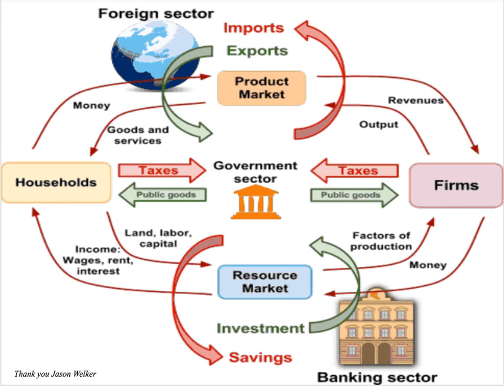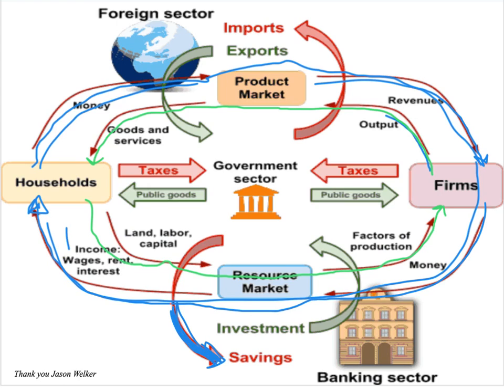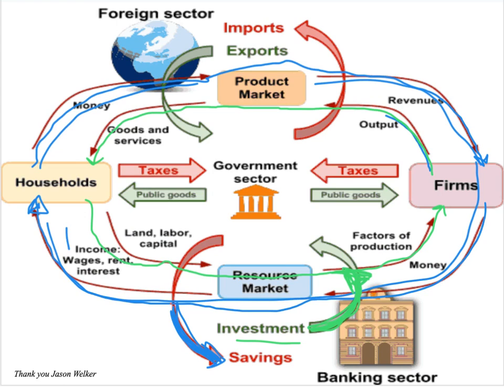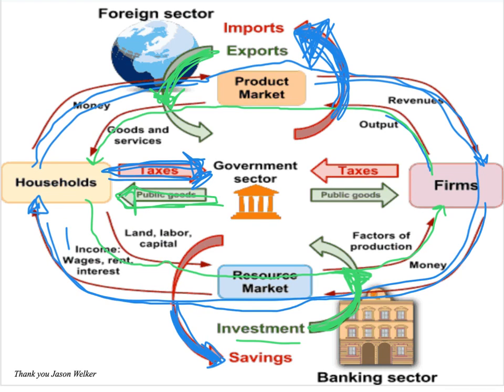What is the Circular Flow of Income Model? | IB Macroeconomics | IB Economics Exam Review